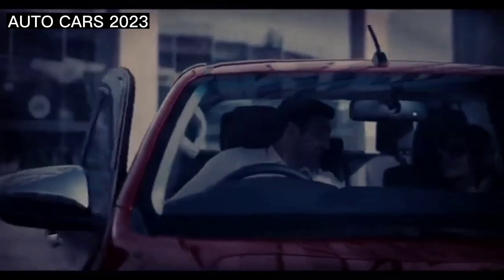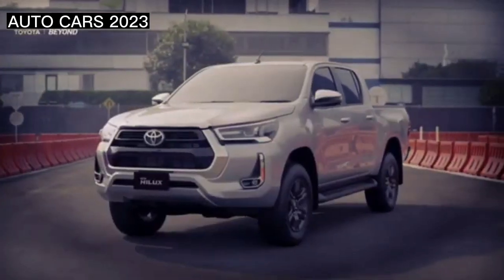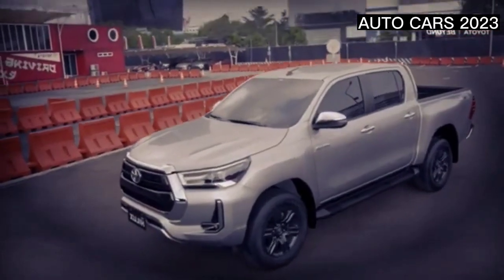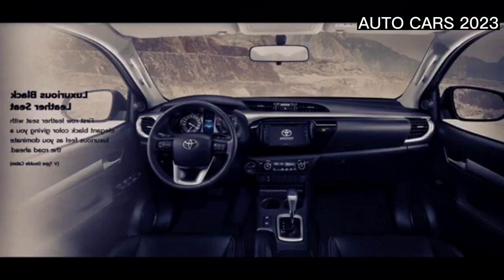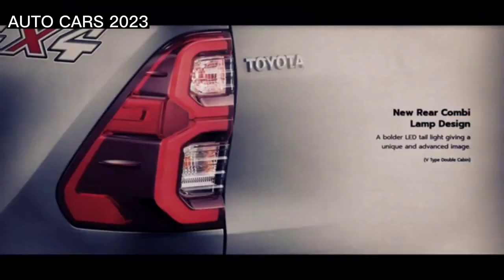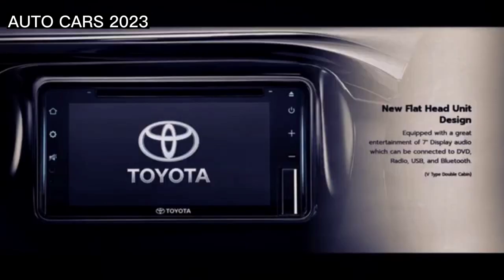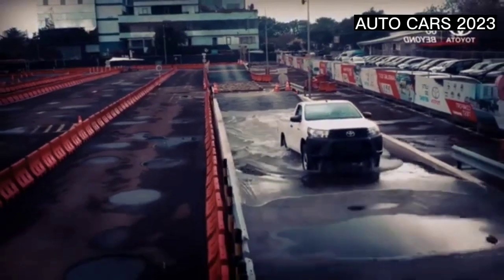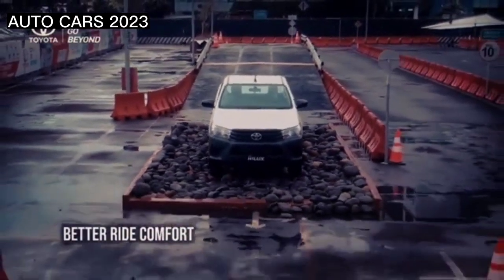Toyota Hilux review cars part 1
It’s a pricey machine in Invincible X spec, but tweaks for 2022 have kept the Hilux at the sharp end of the pick-up truck market. It feels solid and dependable – and as we know, it now offers the performance required in 2.8-litre turbodiesel form. Practicality is a given, even if ride quality is not, but it’s worth remembering this is a working machine that acquits itself very well.

Manufacturers making model-year improvements is nothing new. Given how far pick-ups have progressed over recent times, however, could Toyota’s enhancements for this MY22 Hilux make the truck a viable replacement for a family SUV that’s sometimes put to work – especially in top-spec Invincible X trim?

Looking at the extra equipment for 2022, the Hilux features some kit that SUV buyers would be envious of, so it seems good so far. The range is now available with a panoramic top-down camera monitor to help parking this 5.3-metre-plus pick-up, while there’s also dual-zone climate control, an auto-dimming rear-view mirror, improved connectivity with remote fault diagnosis and service reminders (both handy on a working vehicle) and e-call safety tech.